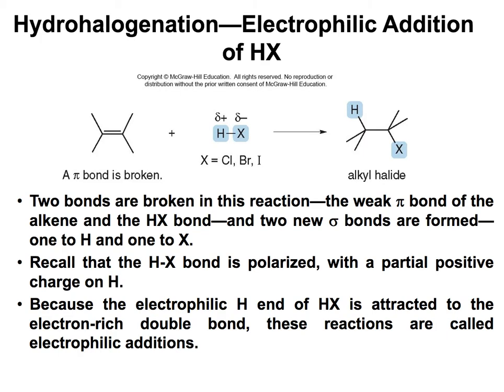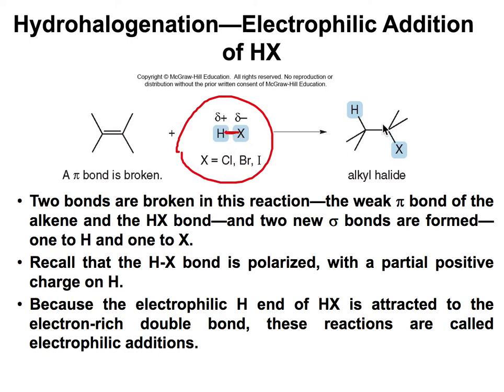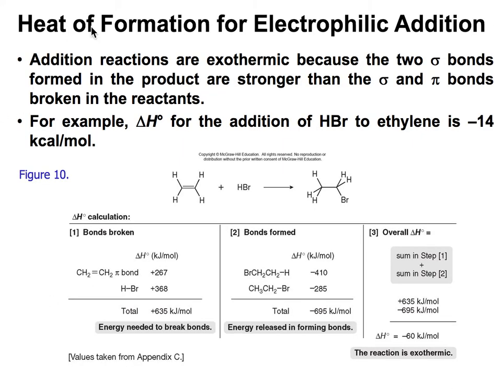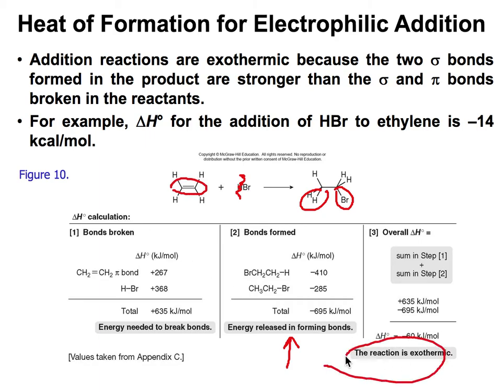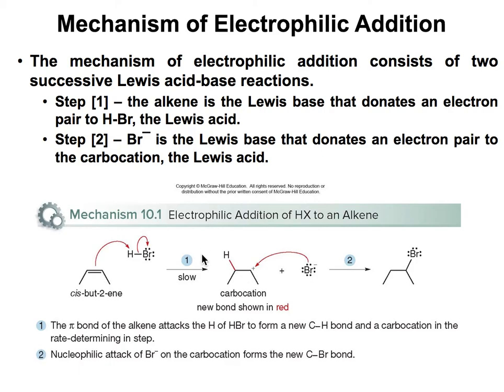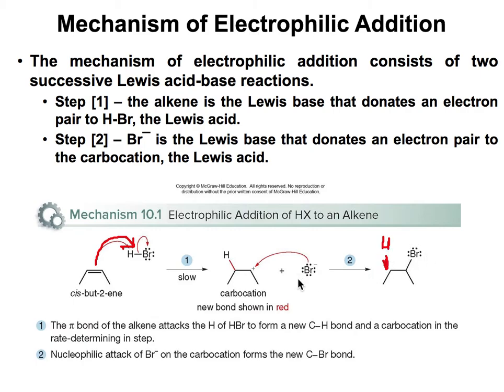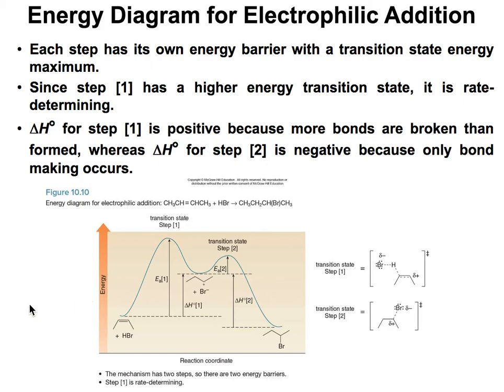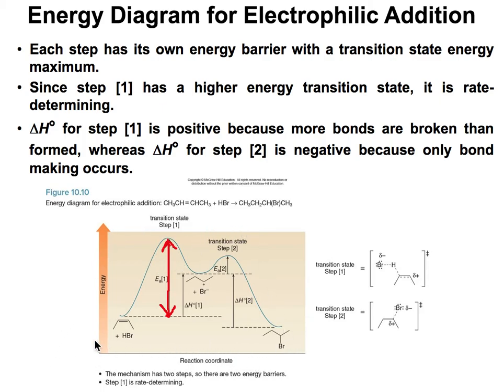Chapter 9: Hydrohalogenation